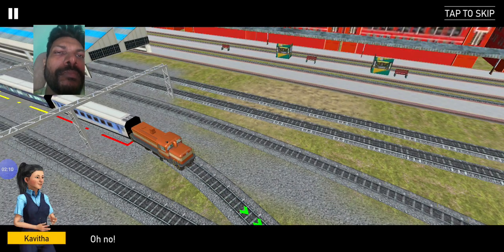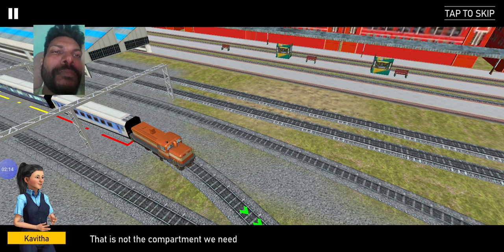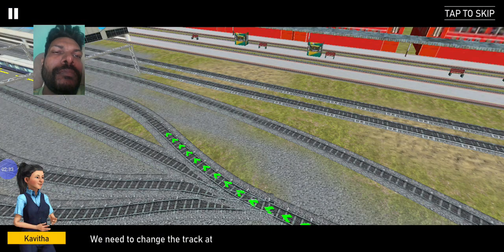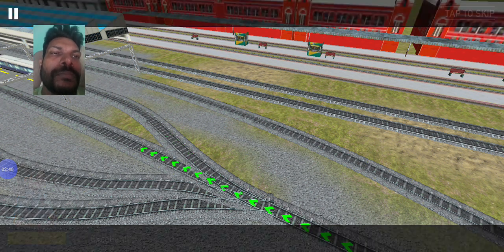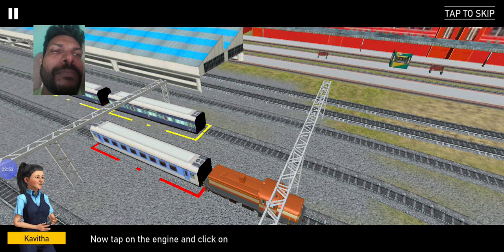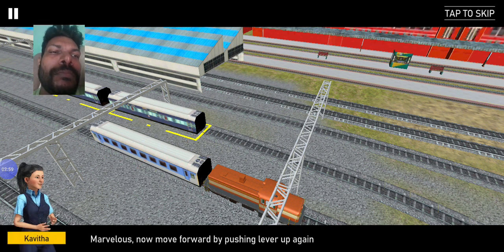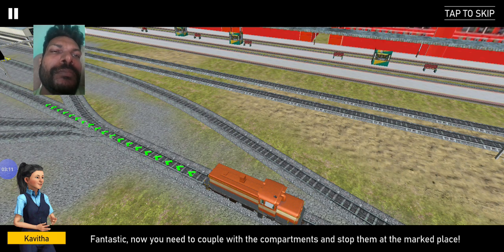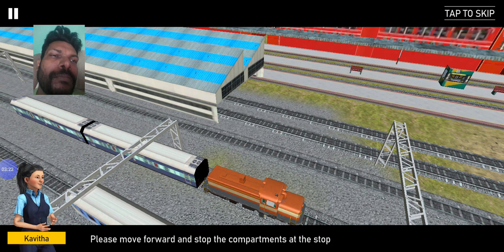indian Train simulation 1